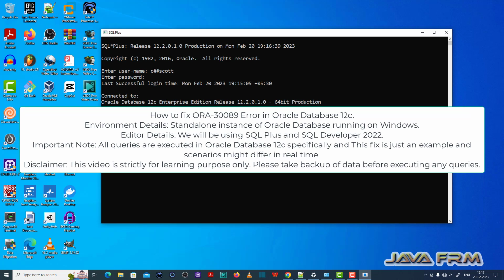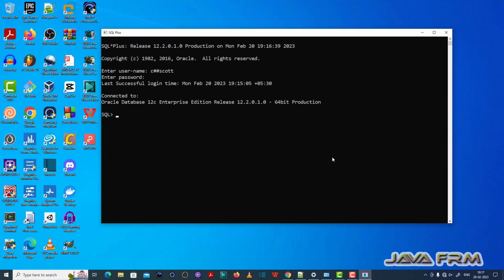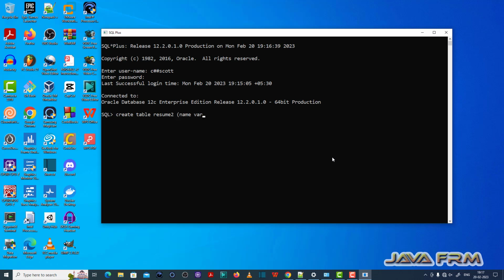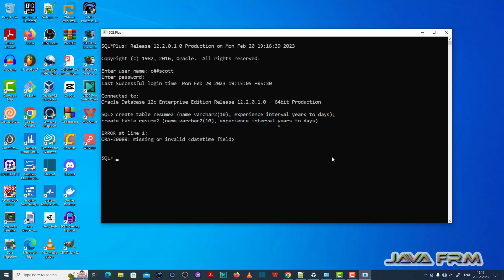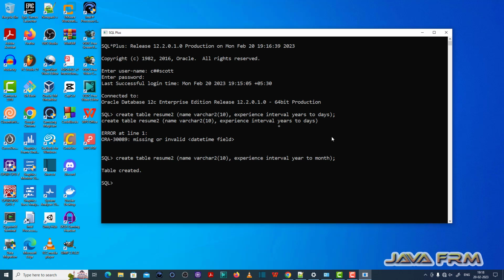ORA-30089: missing or invalid datetime field - Oracle Database 12c Error Messages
ORA-30089: missing or invalid datetime field.
Cause: A datetime field (YEAR, MONTH, DAY, HOUR, MINUTE, SECOND) is
expected but not found, or a datetime field specified the end field in an interval
qualifier is more significant than its start field.
Action: n/a